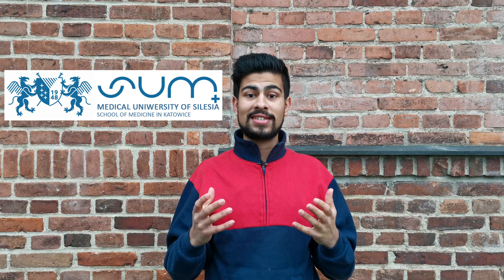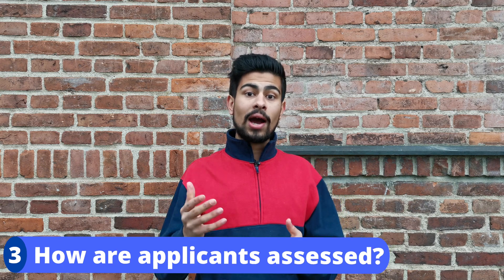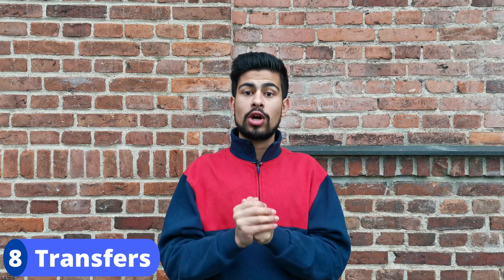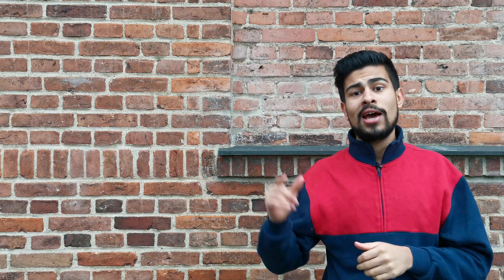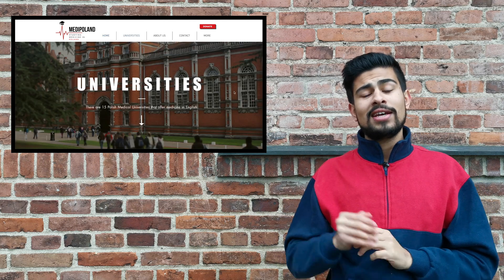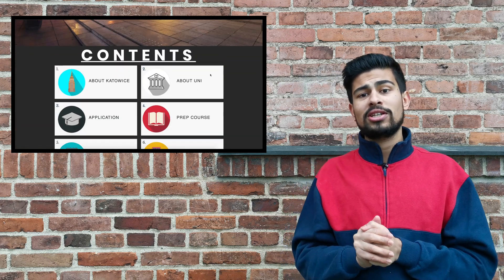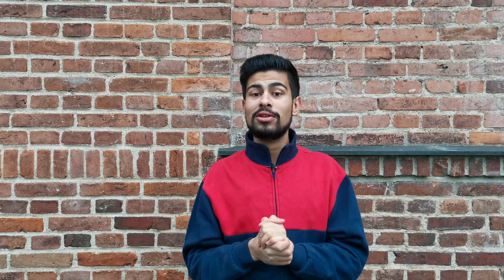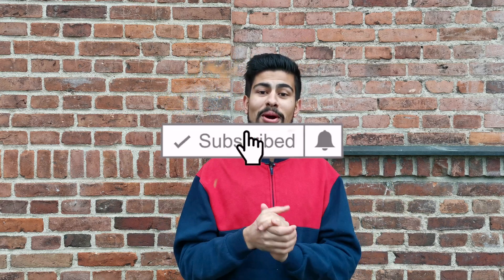How to apply to the Medical University of Silesia in Katowice | STEP-BY-STEP GUIDE | MEDIPOLAND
This video shows you the exact step by step admission procedure for the Medical University of Silesia in Katowice, consisting of who is qualified, a detailed step-by-step guide, how are applicants assessed, entrance examinations, documents required, opening & closing dates, application fee and transfers.

Socials

-Heyy there! My name is Jeevan. Am a British/Indian student studying medicine in Poland.
-Finally, I hope to help aspiring doctors in knowing that there is always a 2nd chance into getting into Med school.

See you guys in the next vlog